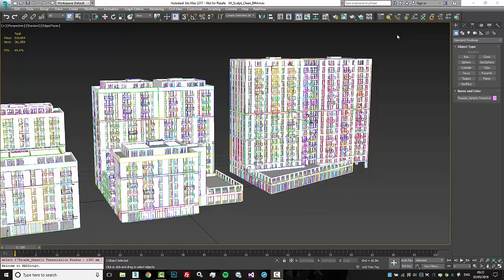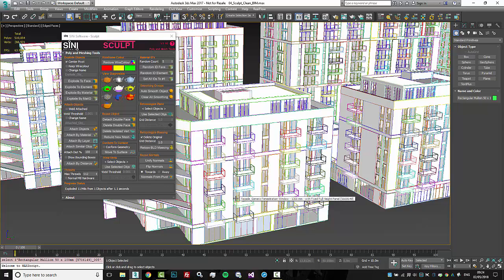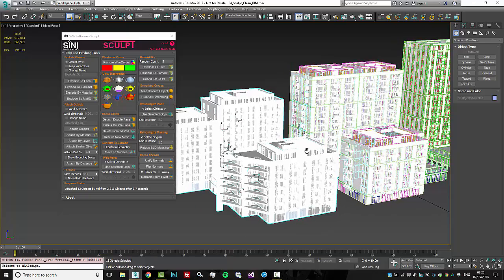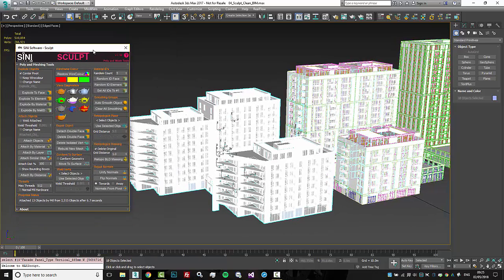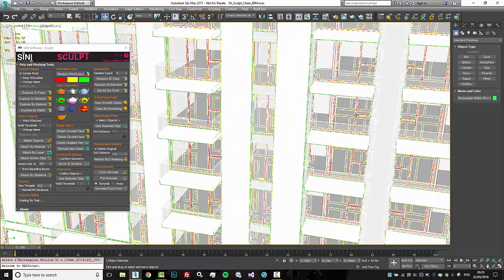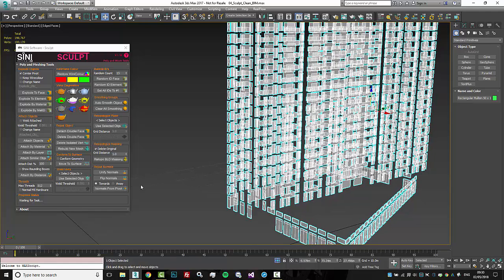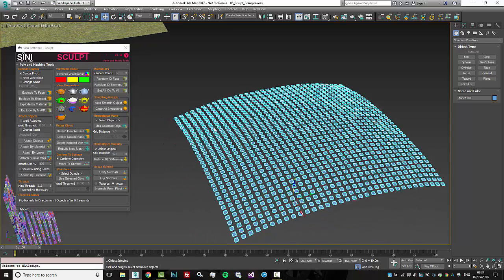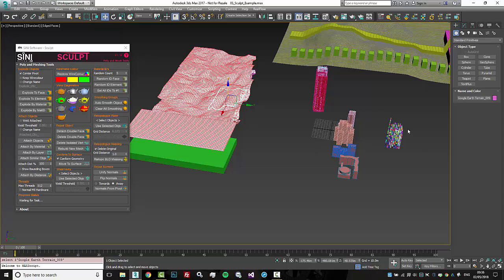UPDATE - SiNi Sculpt 1.10.1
What’s new in SiNi Sculpt 1.10.1

- NEW fast multi-threading functions.
- Super fast attach/explode geometry.
- Find and remove double faces.
- Conform geometry to surfaces.
- And many more new features.

We have also added to the ability to MAXScript any of the C++ functions using your own MAXScript.